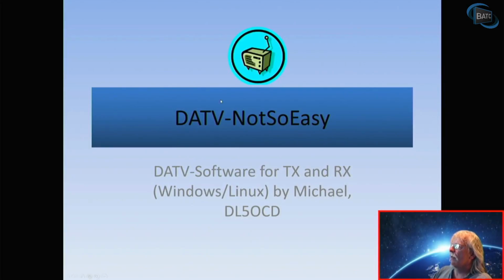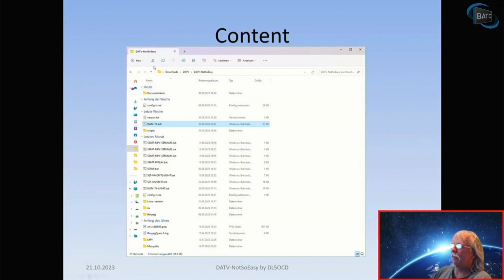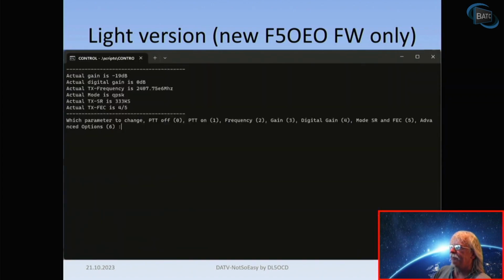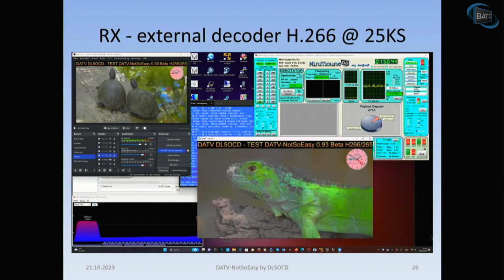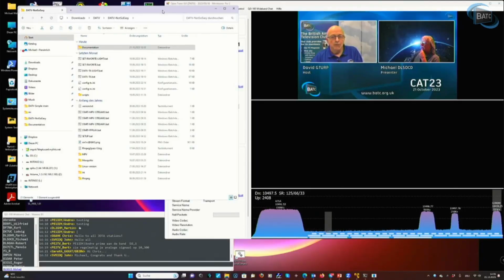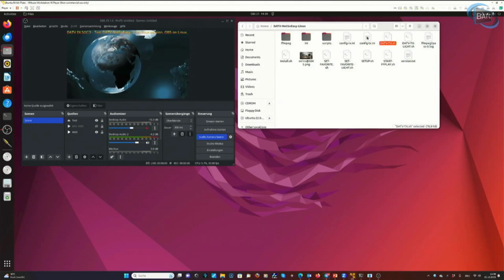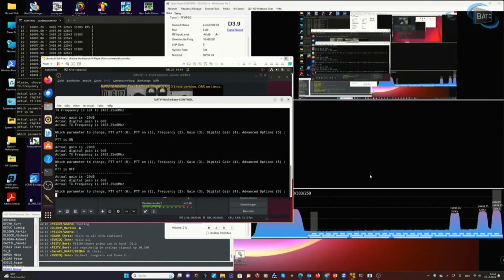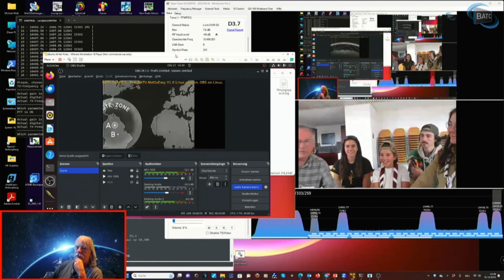BATC CAT23 - DATV Not so easy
Michael DL5OCD talks us through his Not so easy DATV software